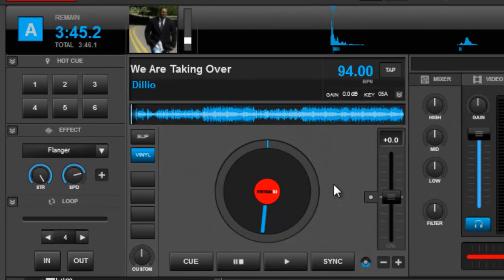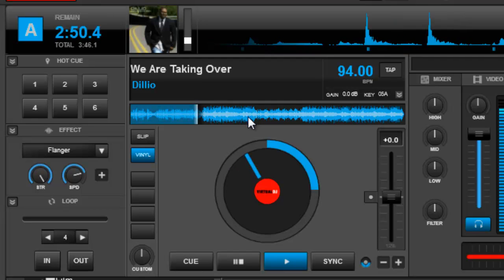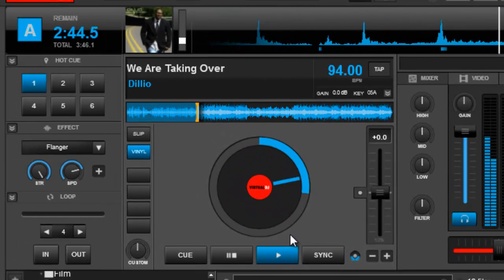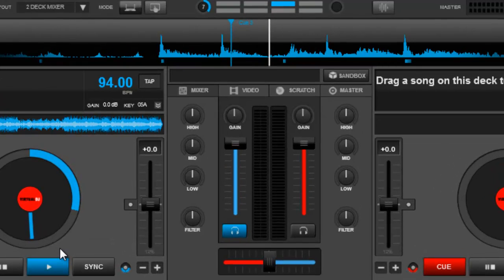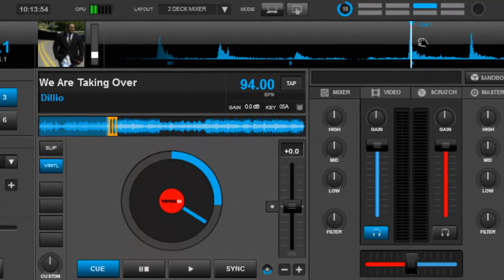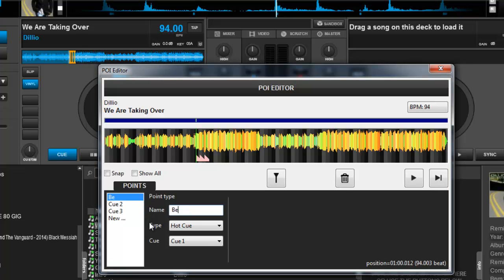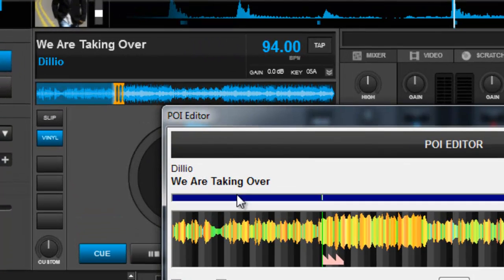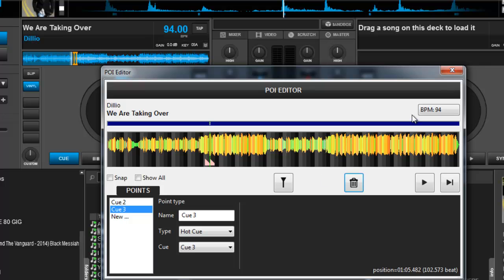How To Delete Cue Points On Virtual DJ 8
h